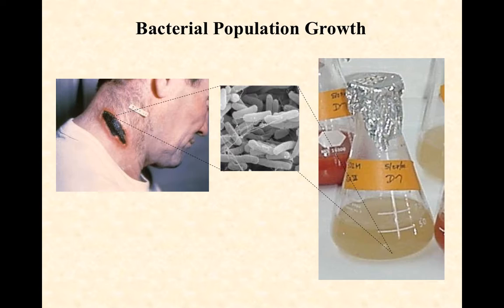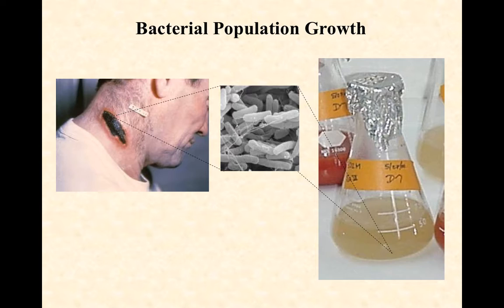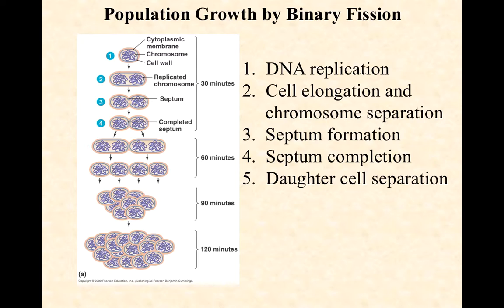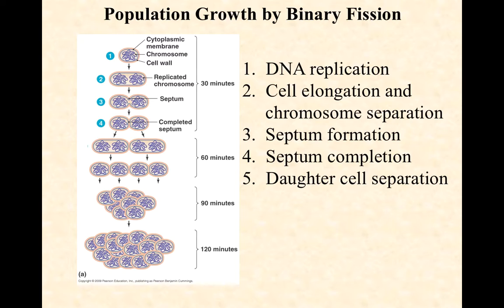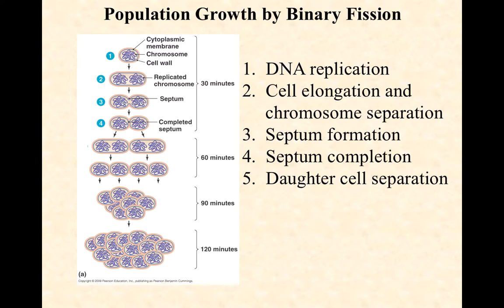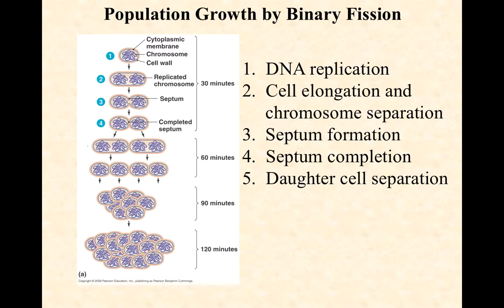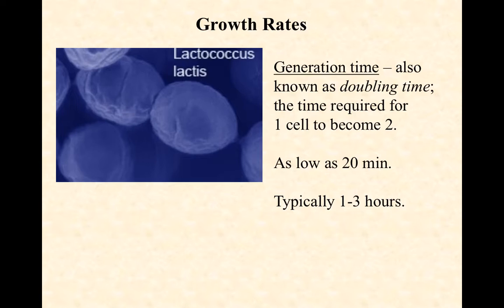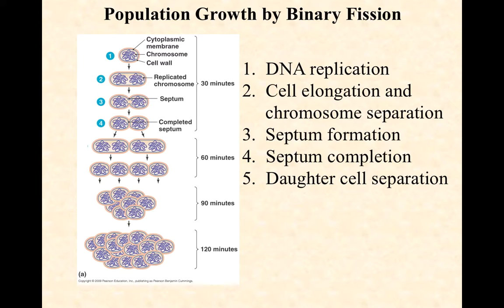bio220 video lecture binary fission and doubling time